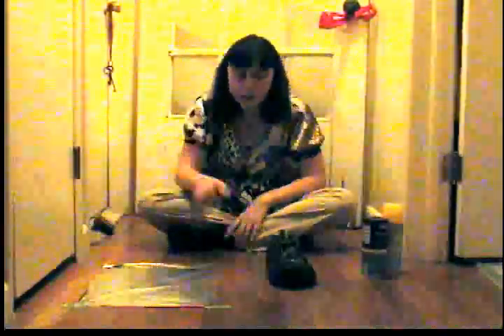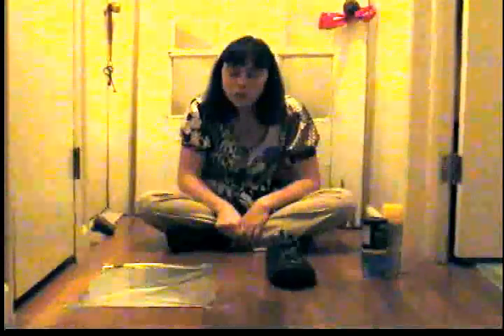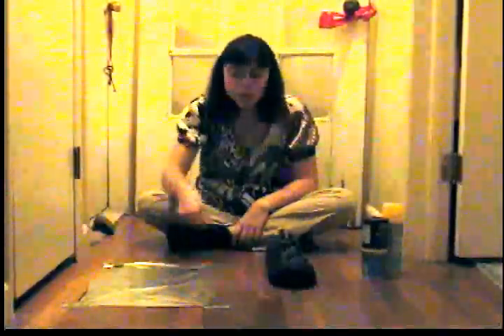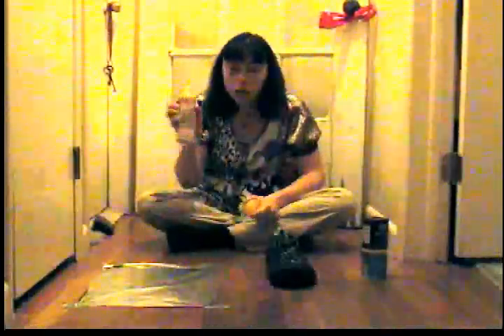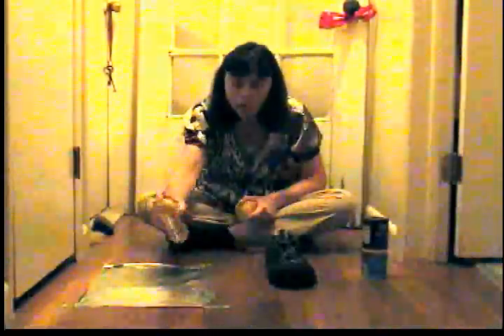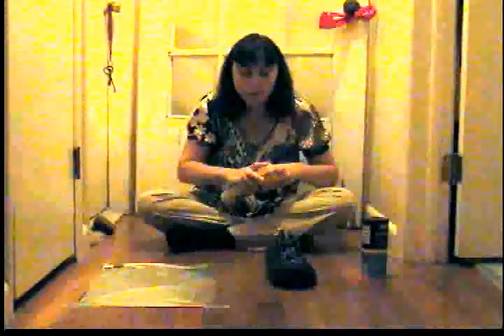Simple Friction Experiment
Simple friction experiment with a shoe to demonstrate how friction changes depending on the surface.